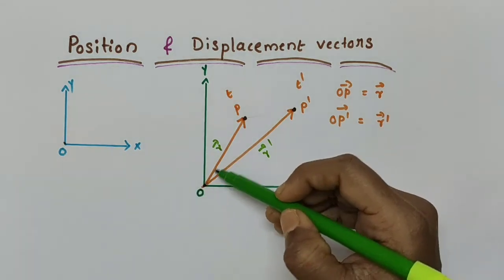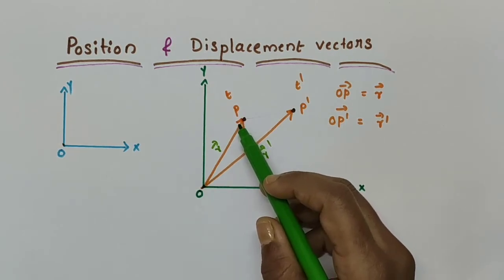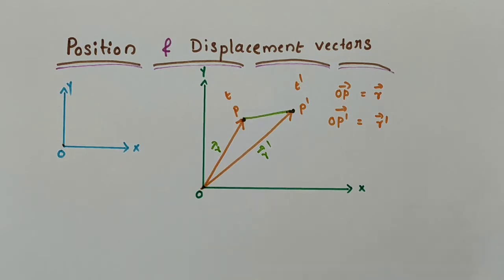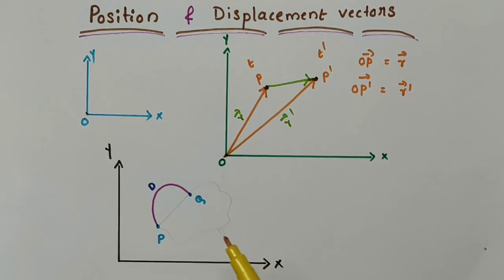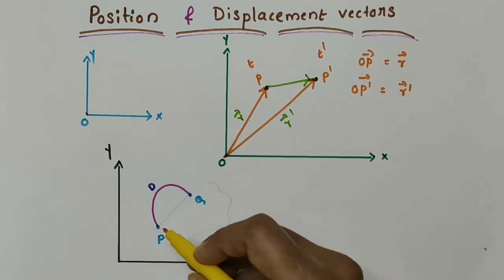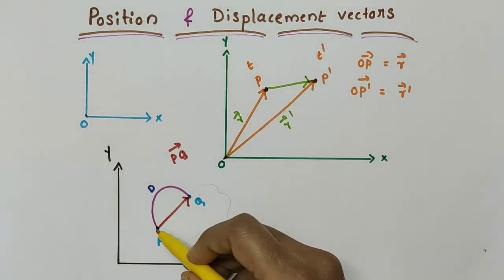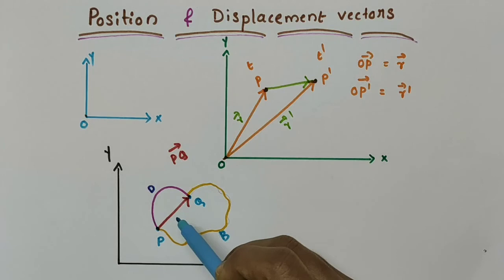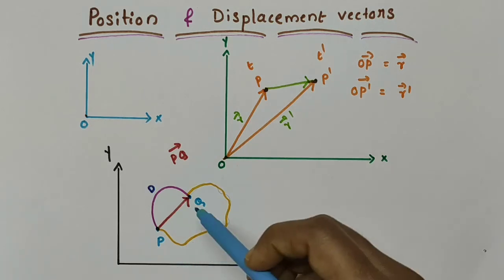Position vectors and displacement vectors // Class 11 Physics // Chapter 4 - Motion in a plane